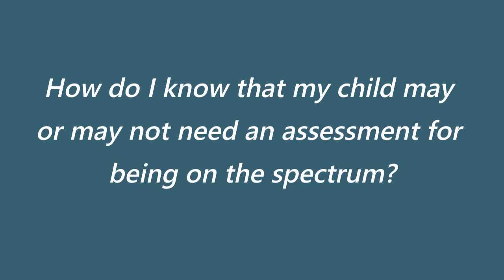Autism Spectrum Disorder (ASD) in Children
Grace A. Mucci, Ph.D., MS, ABPdN, ABPP discusses some signs of being on the spectrum that may help you decide whether your child needs an assessment.